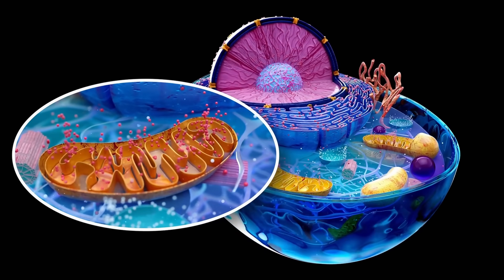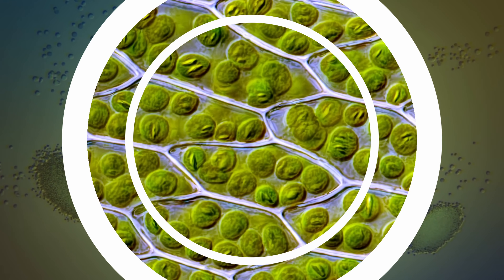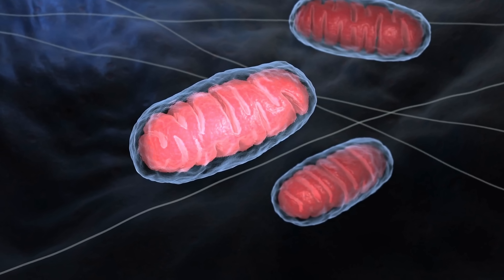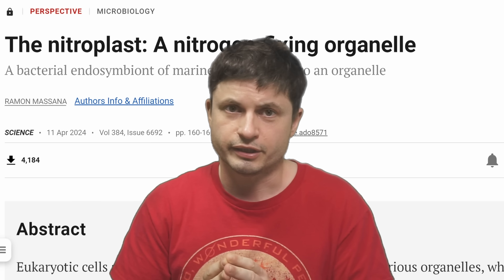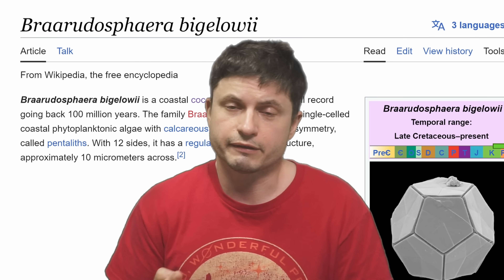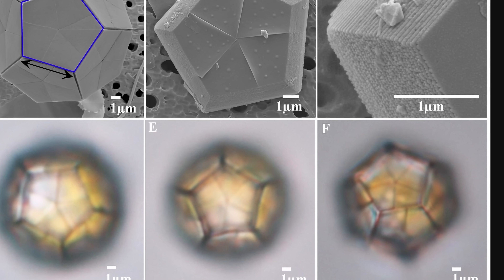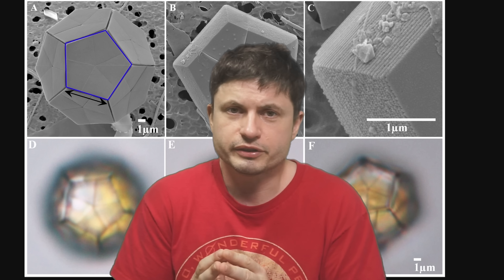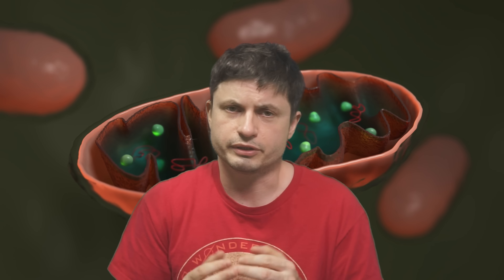Incredible Discovery of an Entirely New Organelle That Fixes Nitrogen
Hello and welcome! My name is Anton and in this video, we will talk about a never before seen organelle found in life called nitroplast

0:00 Complexity of life
0:40 Symbiosis and organelles
2:35 Another organelle from more recent times
3:30 Endosymbiotic theory
4:00 Nitrogen and plants
5:15 New organelle that fixes nitrogen
5:50 Strange organism that possesses this
8:00 Confirmations
8:40 Important organism overall
9:20 Using this for plants?

Credit:
Tyler Coale, University of California, Santa Cruz
 Valentina Loconte/Coale et al., Science, 2024